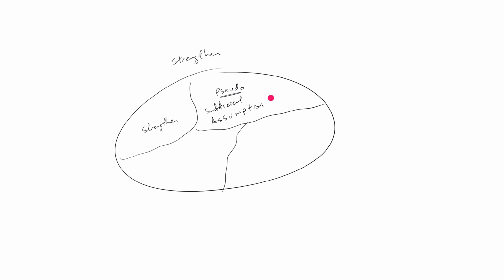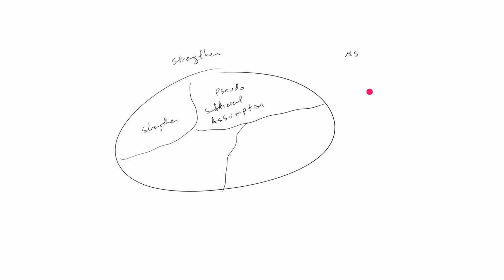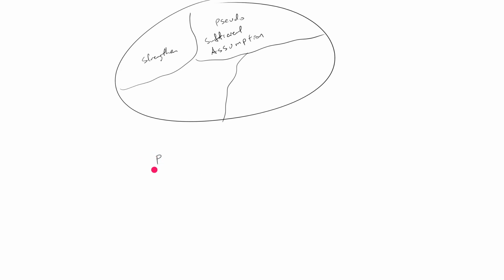Logical Reasoning Mini Course - Lesson 46 - Pseudo-Sufficient Assumption - Theory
7Sage Logical Reasoning Mini Course - Lesson 46 - Pseudo-Sufficient Assumption - Theory

7Sage LSAT is founded by J.Y. Ping and Alan Cheuk, LSAT experts and Harvard Law School J.D.'s.